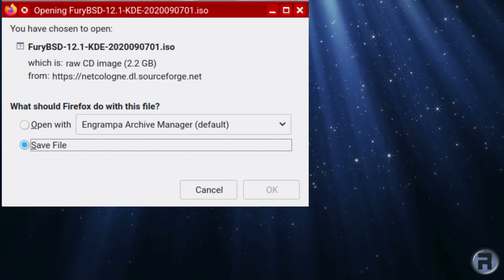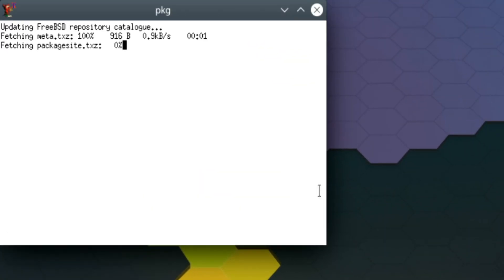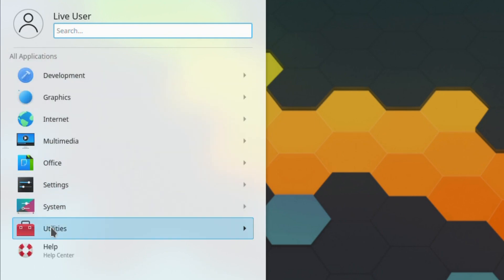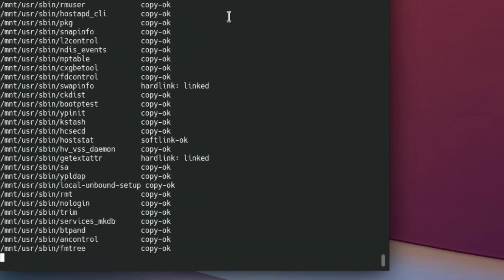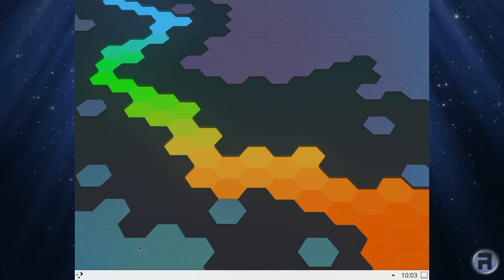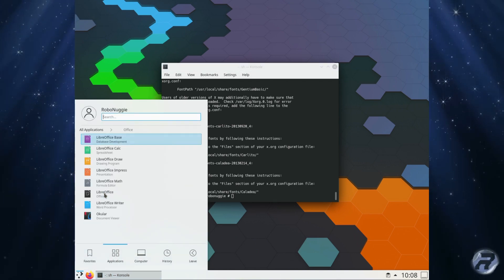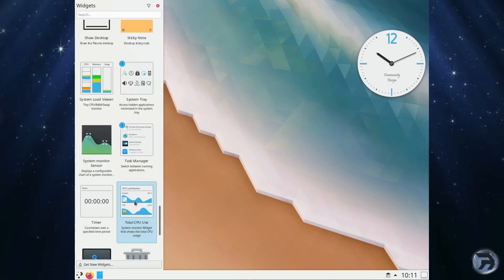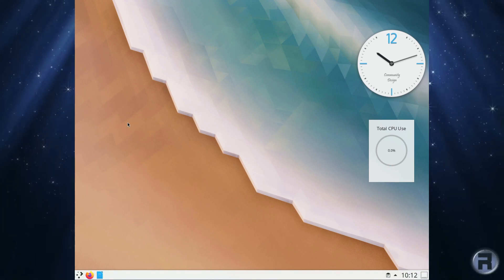*** This is a Discontinued OS *** FuryBSD-12.1 KDE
*** This is a Discontinued OS ***

Time Stamps:

0:18 Looking at the Live Session
4:24 Begin the Install
6:00 Installing some software
10:11 Changes
10:38 Thoughts
I
It's been a while since I looked at FuryBSD...so, after a new release on 14th September 2020, I thought it was time to have an update.
I didn't mention in the video, but this is the world’s first OpenZFS based live image release.